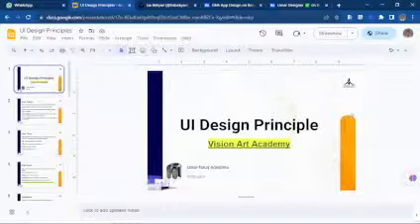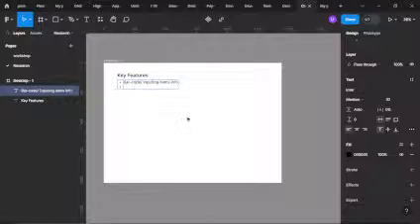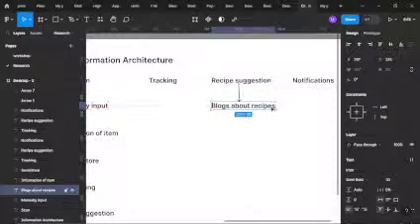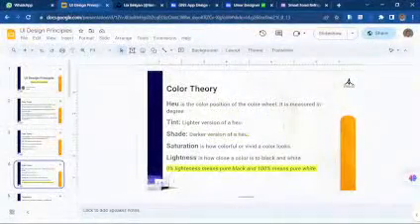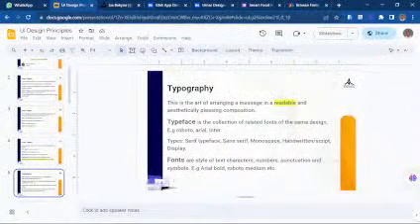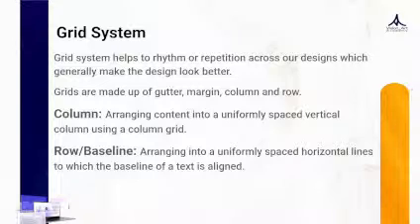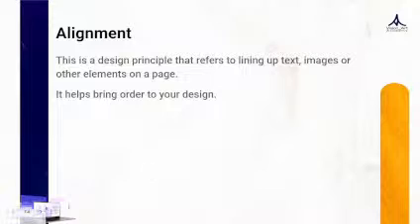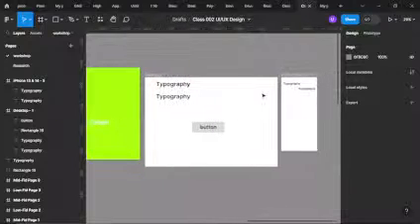UI Design Principles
These are the requirements that must be met on an interface, guidelines a designer must apply on his/her screen.
-Color, Typography, Grid, Alignment, Proximity, Repetition, Visual Hierarchy, Negative space etc.